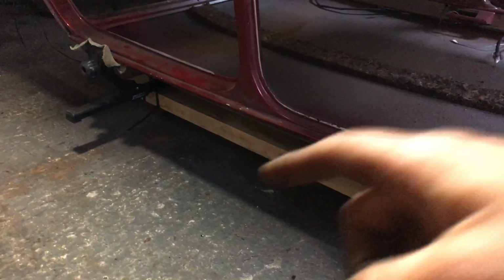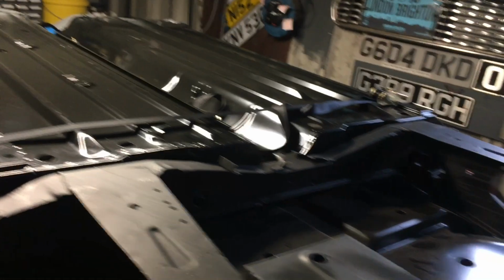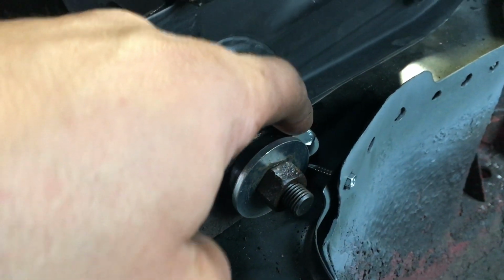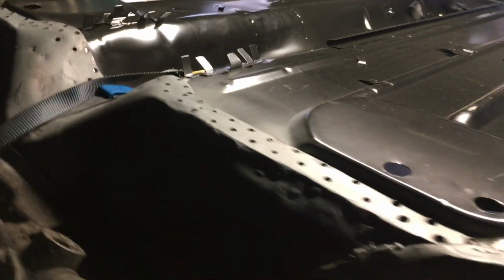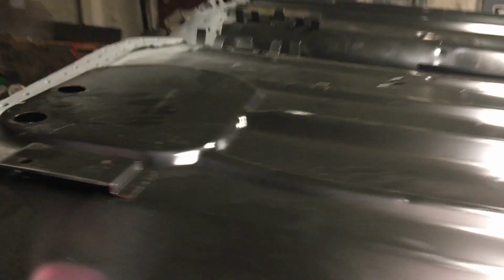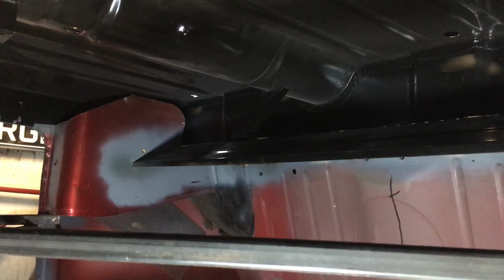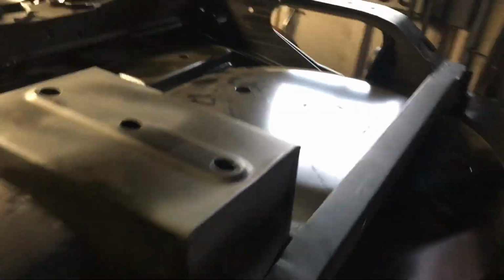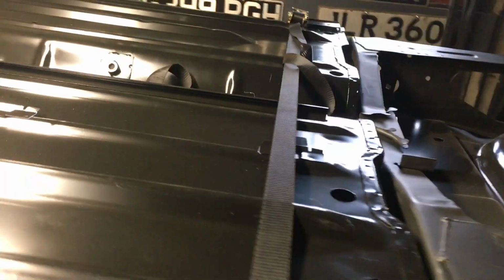Classic Mini Restoration 1989 Episode 11 - Test Fitting The Rear Subframe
Hi all and welcome back to another episode with our 89 Classic mini.

In this video we get back to it after a break for the IMM (Please see our IMM Videos if you haven't already).

The task was to get the rear subframe fitting better and trying to get everything lined up much better.

I would like to say a massive thank you to our subscribers new and old. The support is amazing.

SC